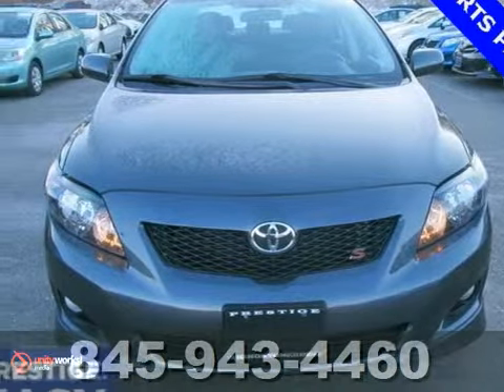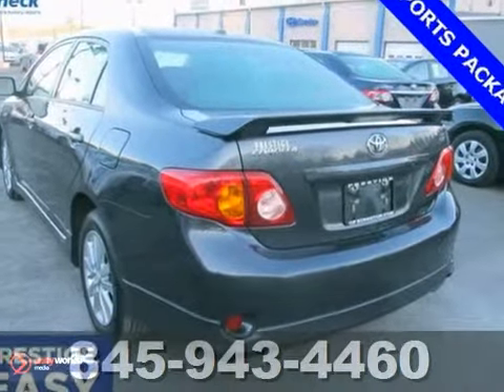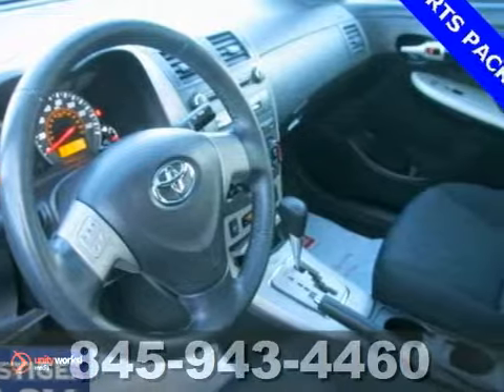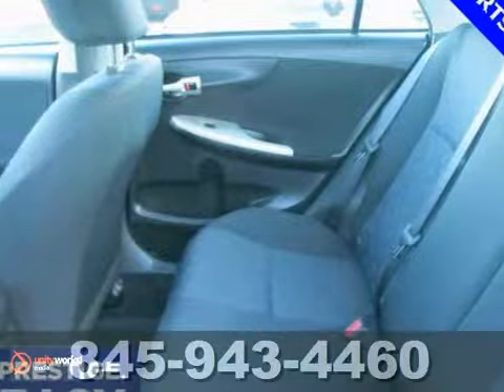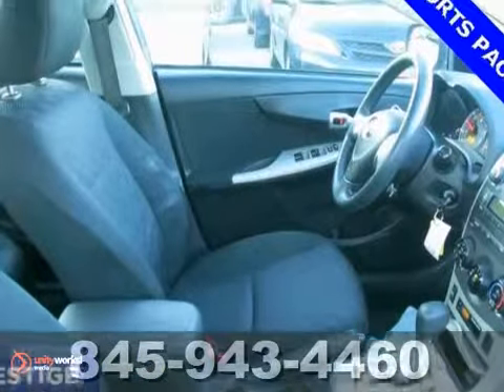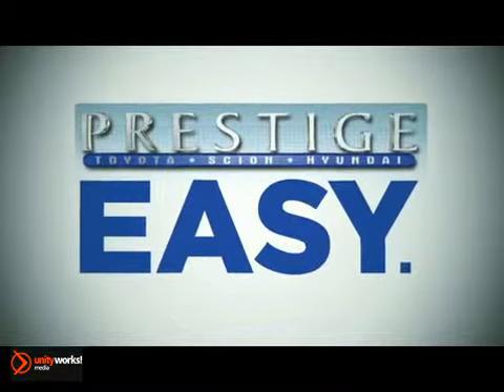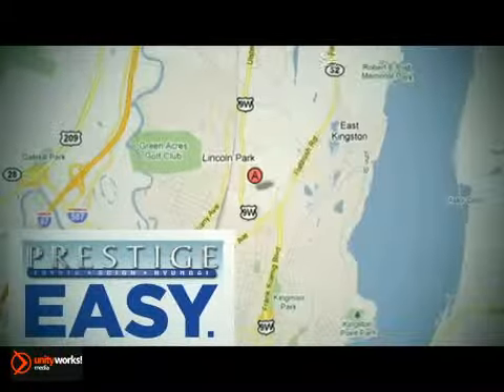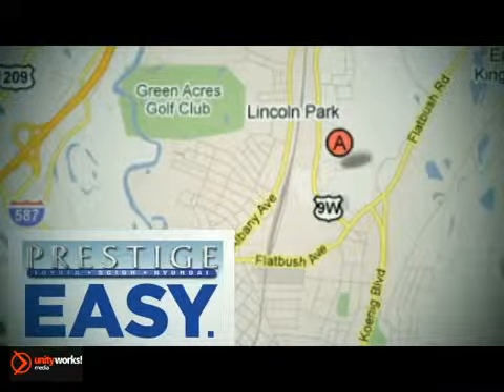2010 Toyota Corolla Kingston NY Poughkeepsie, NY AZ36605A - SOLD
Year: 2010
Make: Toyota
Model: Corolla
Trim: S
Engine: 1.8L I4 DOHC Dual VVT-i
Transmission: 4-Speed Automatic
Color: Gray
Mileage: 38985
Stock #: AZ36605A
LOOKING TO LOWER YOUR MONTHLY PAYMENTS ?? NOT ALWAYS EASY, BUT THE COMBINATION OF OUR PRICING OUR VEHICLES BELOW MARKET , OUR TOP DOLLAR FOR TRADE APPRAISAL POLICY AND OUR STRAIGHT FORWARD FINANCING POLICY; YOU'LL KNOW YOUR INTEREST RATE BEFORE YOU BUY THE CAR , WILL GO ALONG WAY TO ACCOMPLISHING YOUR GOAL. You'll be hard pressed to find a better car than this outstanding 2010 Toyota Corolla S. The quality of this wonderful Corolla is sure to make it a favorite among our educated buyers. It is nicely equipped with features such as ABS brakes, Electronic Stability Control, Low tire pressure warning, Sunroof/Moonroof, and Traction control. Straight forward , time saving prices .. The EASY price you see on line is the price you'll pay. 1.9% financing is available on all Toyota certified preowned vehicles.

Address:
756 East Chester St By-Pass